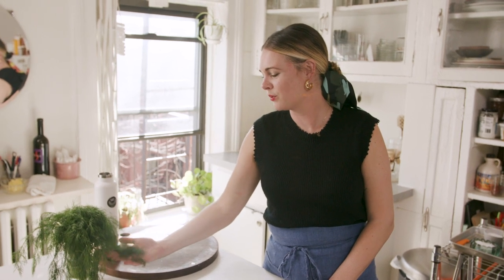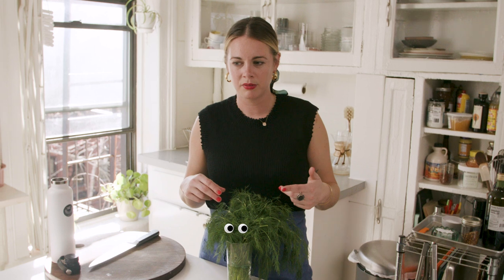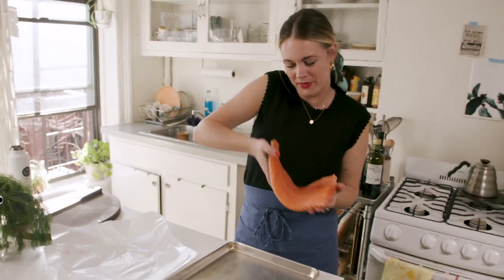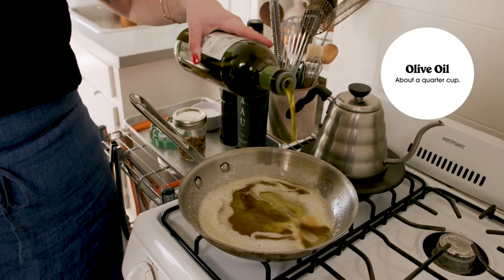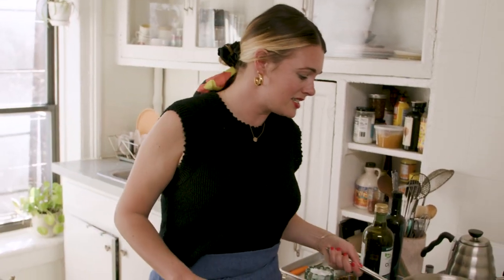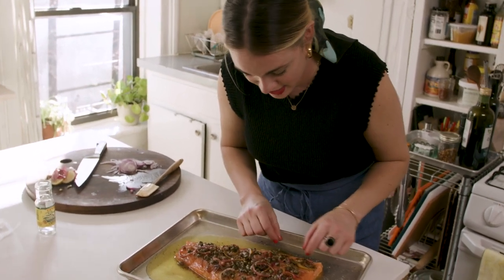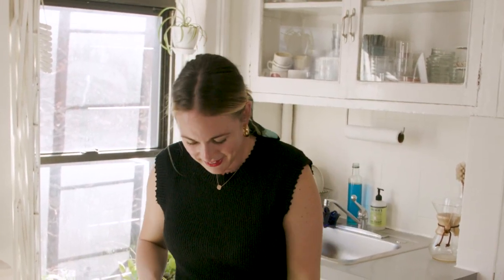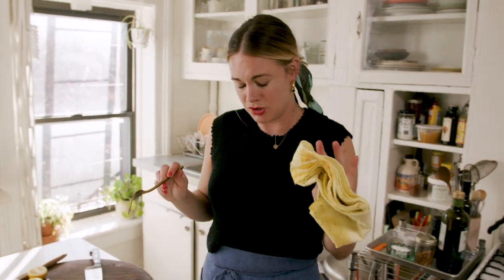Simple Butter Roasted Salmon | Home Movies with Alison Roman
I used to think salmon belonged in one place and one place only: Cured, thinly sliced and draped onto on my well-toasted everything seed bagel with too much cream cheese, raw red onion and lots of capers.

Well, I’m pleased to report it also belongs here: Cooked in browned butter, served with raw red onion, lots of capers and….dill. Of course, there is dill. Sound familiar? Yes, I did make a salmon recipe accidentally inspired by a bagel, thank you for noticing. Of course, “there are no new ideas” is not a new idea, and neither is the marriage of salmon, red onion, capers and dill, but that does not mean I will not NOT be celebrating it to its fullest extent. Which brings me to my next question: Why don’t more bagel shops offer dill?

Aside from the recipe, this video truly has it all: a tacky dating story, my In-N-Out order, and a new cast member (its…..a bunch of dill). Even if you don’t make this particular salmon recipe, the method (pouring a mixture of browned butter and olive oil over it and cooking it briefly at a low-ish temperature) is pretty foolproof.

And before you ask: If you hate capers, sure, leave them out. If you can’t digest raw onions, fry them all. If you just REFUSE to love dill, yes, you can use parsley. This is really about the fish, the fat and the low and slow temperature used to roast it. Whatever you put on it is your business (but I do recommend all the things seen here).

VIDEO CHAPTERS:
0:00​ Start
0:18 Home Movies with Alison Roman intro
0:30 Intro to Butter Roasted Salmon
2:00 What to look for and how to prepare the salmon
3:30 Slice the lemon and onions
4:00 Brown the butter
4:45 Add the lemon, onion, and olive oil to the browned butter
5:31 Season the salmon and add the capers to fry in the butter
7:31 Dress the salmon with the fried lemon, onions, and capers
7:54 Place the salmon in the oven for 12 - 15 minutes
8:30 Place the spare raw onions in a bowl
8:40 Alison's In-N-Out order
9:52 Squeeze lemon on top of the raw onions
10:07 Take the roasted salmon out of the oven
11:20 Plate and finish the Butter Roasted Salmon

VIDEO CREDITS:
Director: Daniel Hurwitz
Editors: Daniel Hurwitz and Lee Manansala
Director of Photography: Dennis Thomas
Sound: Brian Cushin